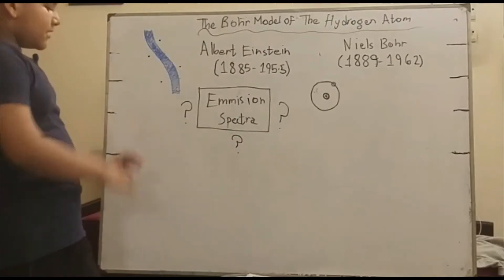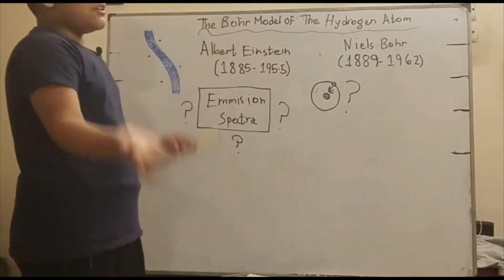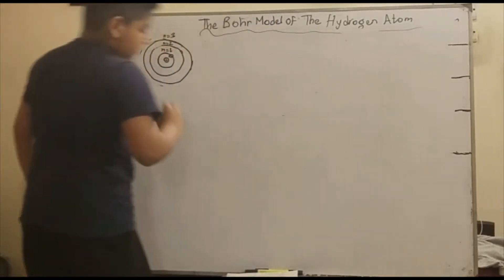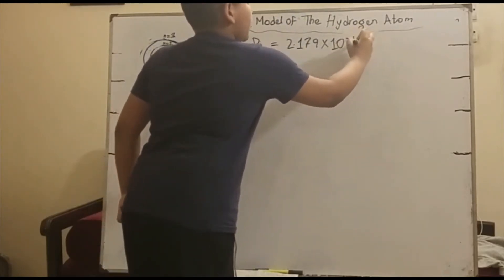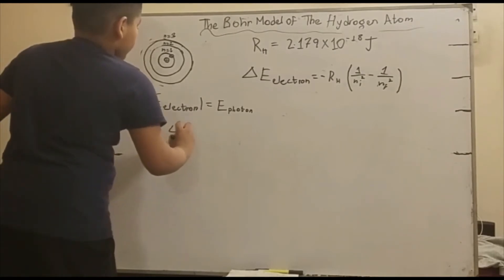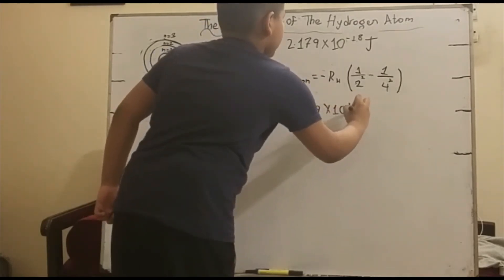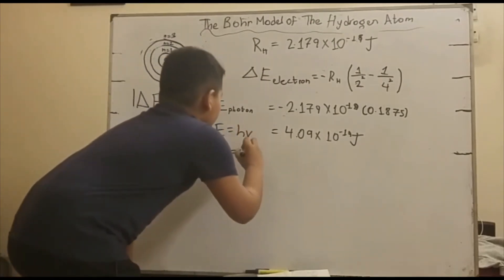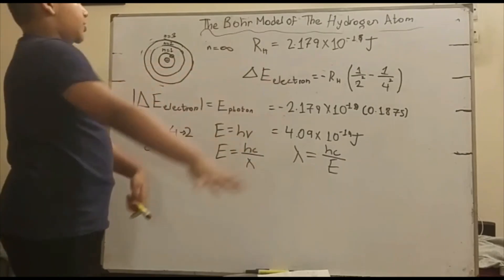Bohr Model of the Hydrogen Atom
Why don't protons and electrons just slam into each other and explode? Why do different elements emit light of different colors? Niels Bohr knew why.

And now you will too! Enjoy!